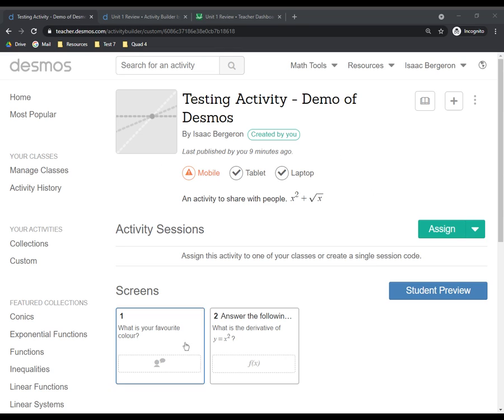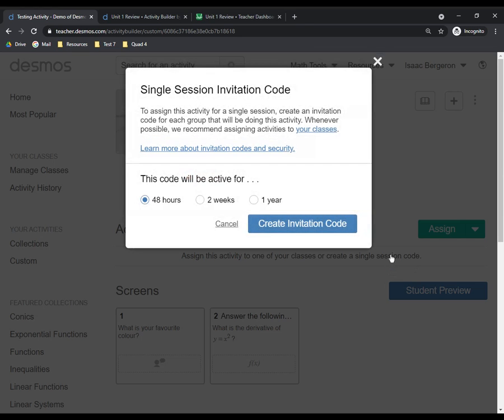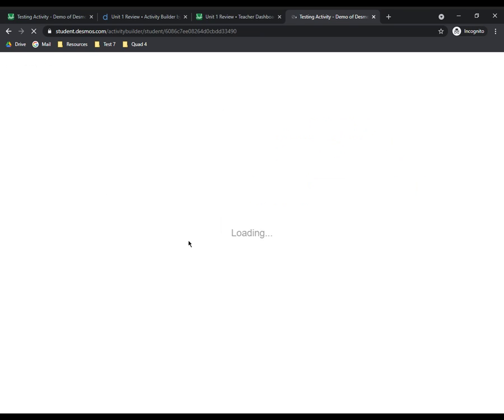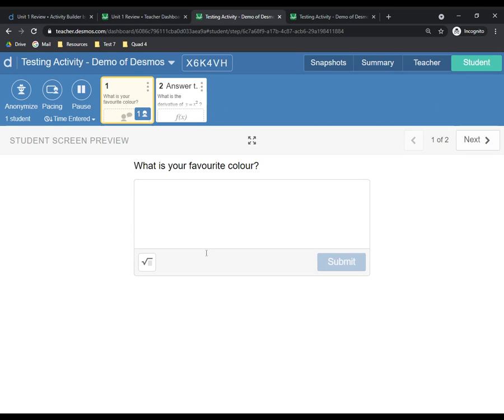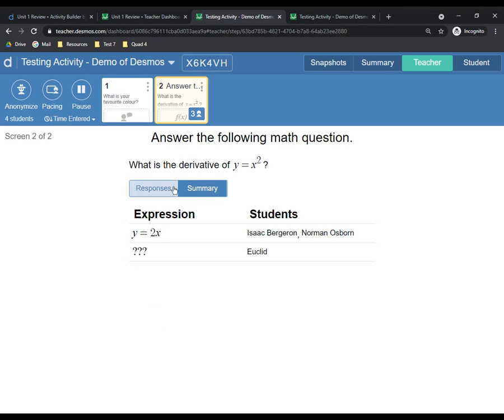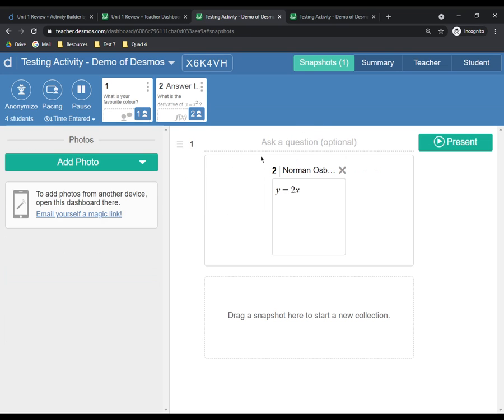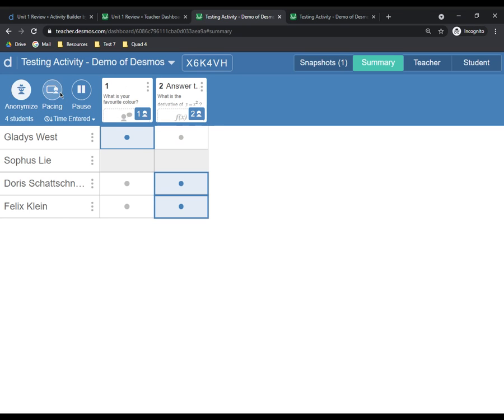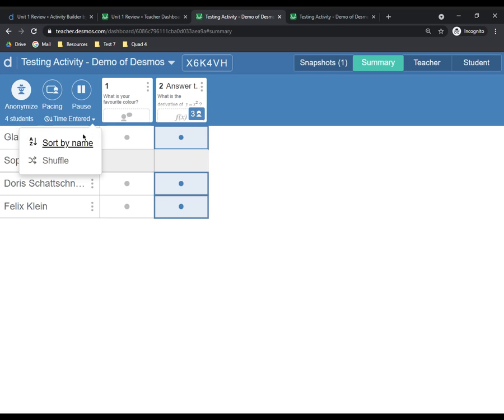Teacher Desmos - Introduction (Part 2/2)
This video continues from my previous video, highlighting how to assign an activity to your class, and what controls you have as a teacher.